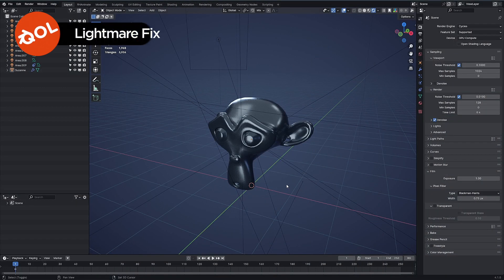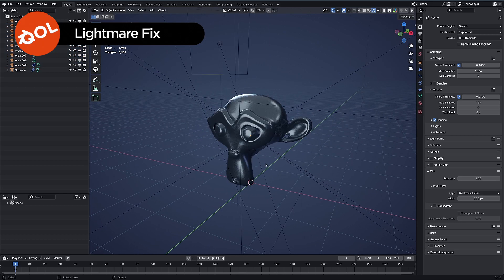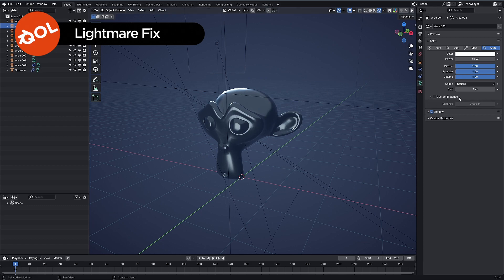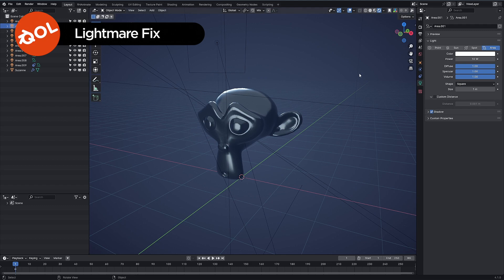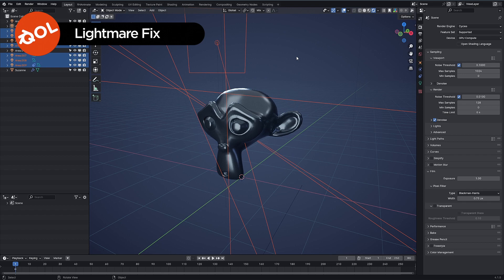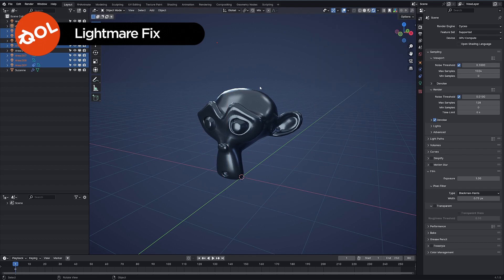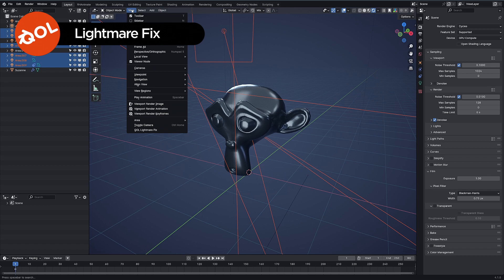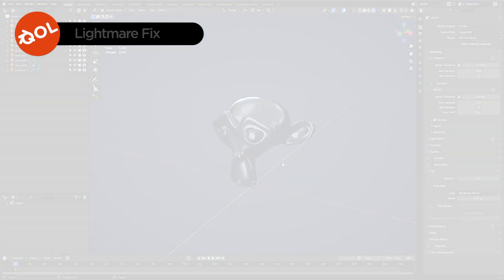QOL Lightmare Fix Demo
QOL Lightmare Fix is a little Quality Of Life tool to reduce viewport clutter of lights in CYCLES